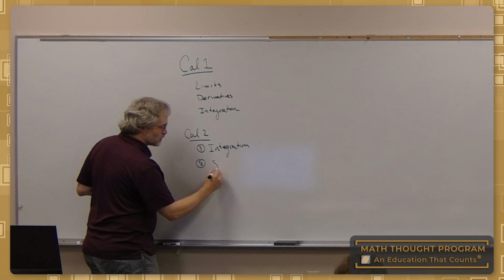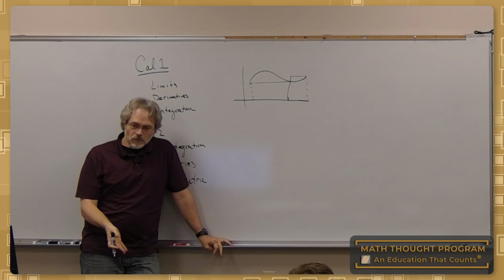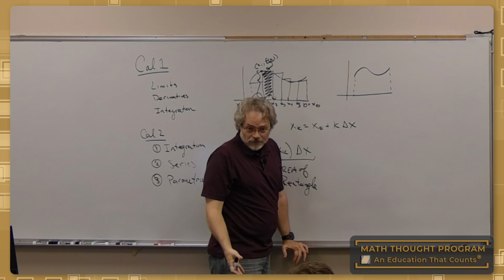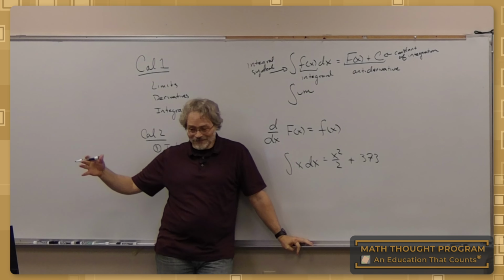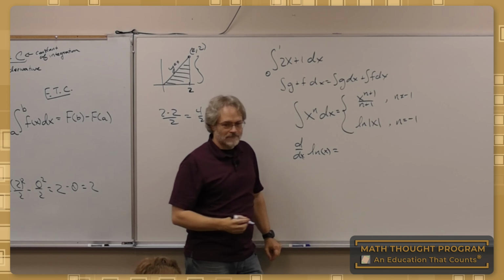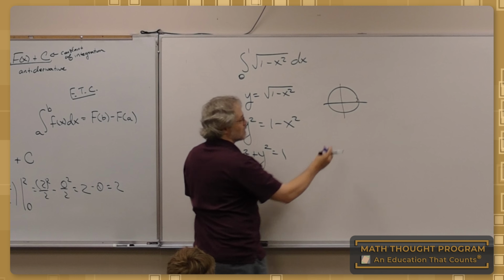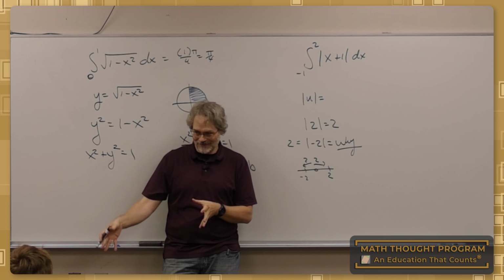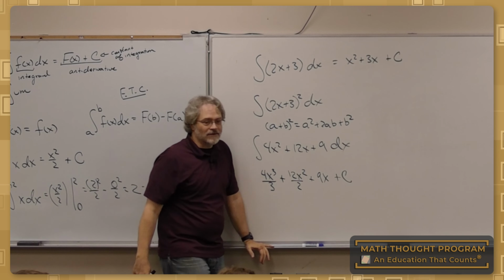[Calculus 2] - Lesson 01 - Integration Basics & Geometrically